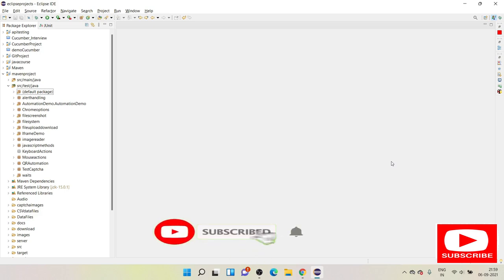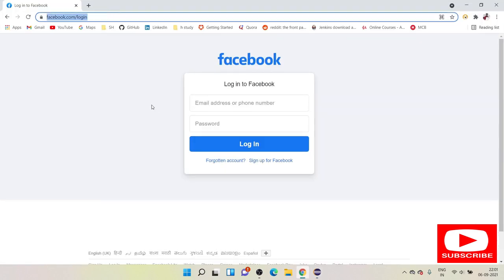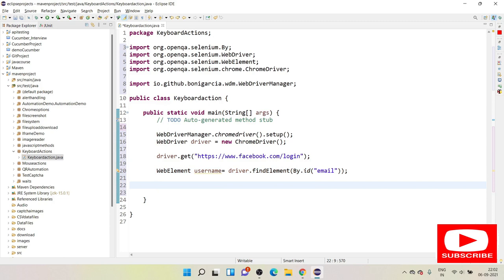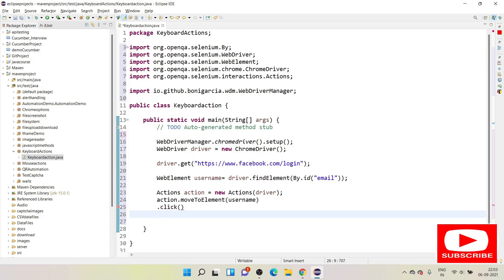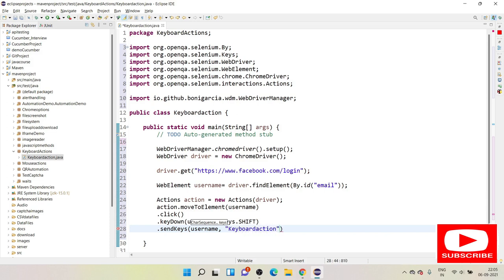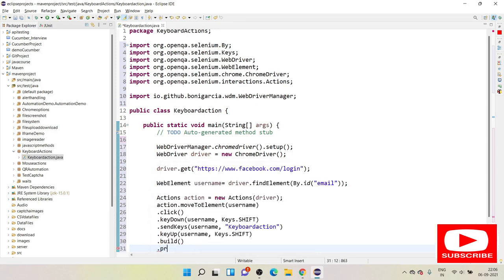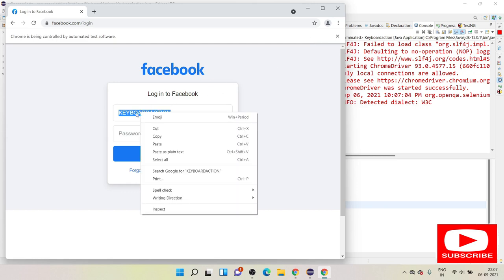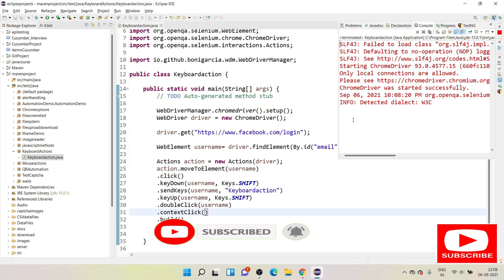How to perform Keyboard Action in Selenium JAVA || Handling Keyboard & Mouse Actions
Hi All

In this session i will explain you how to handle the keyboard actions using selenium java